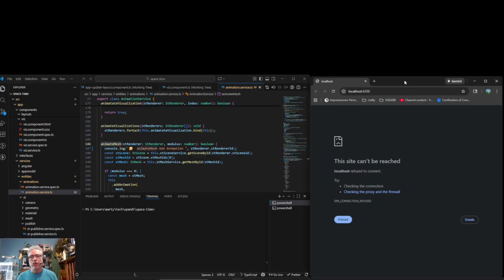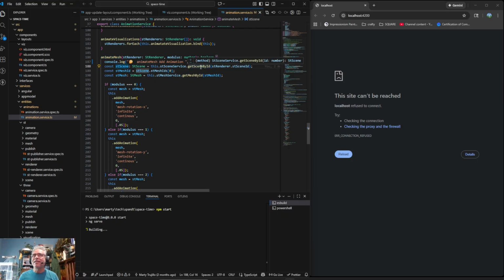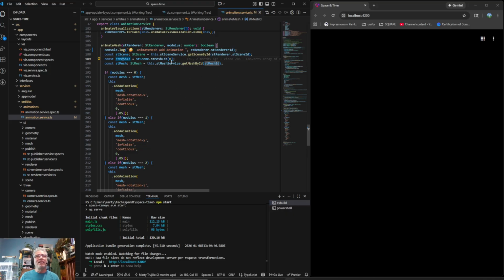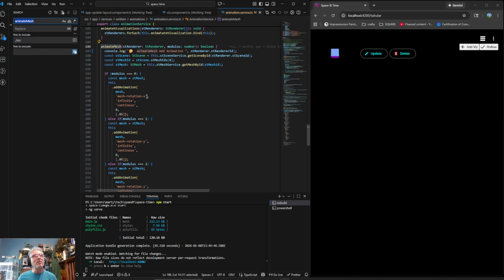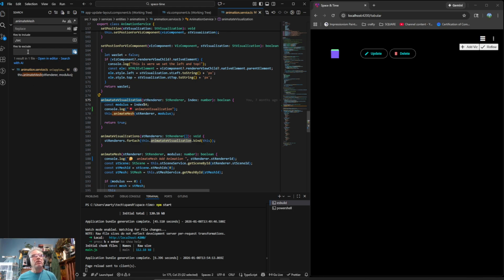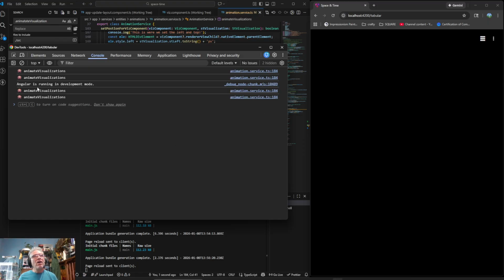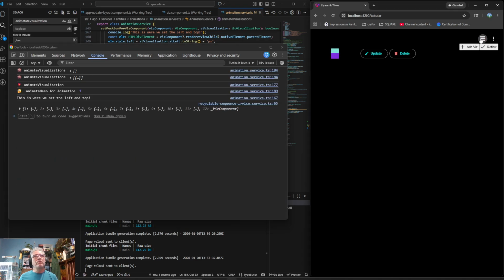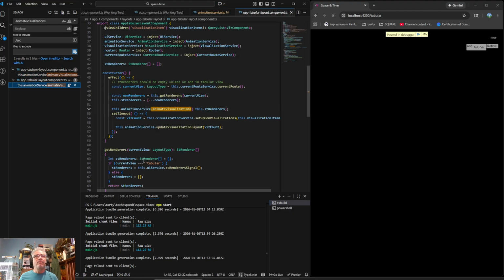359 - ThreeJS and Angular Space And Time Application: Animation Bug Fix